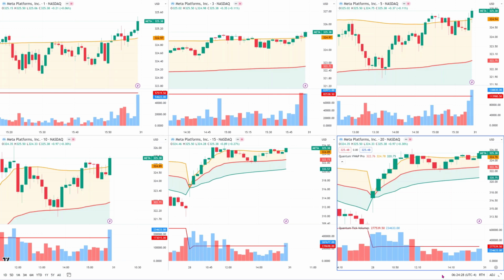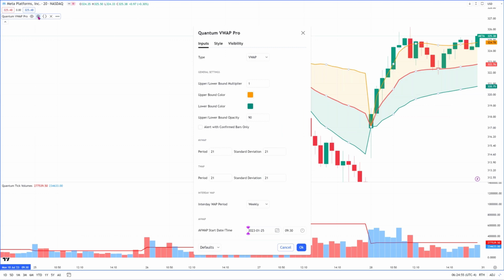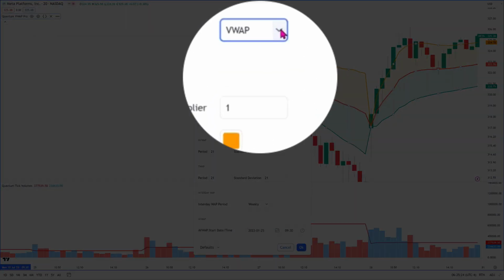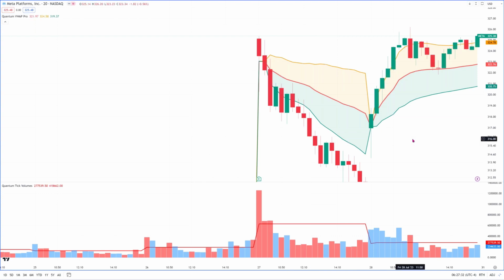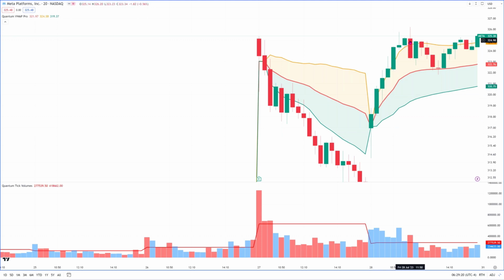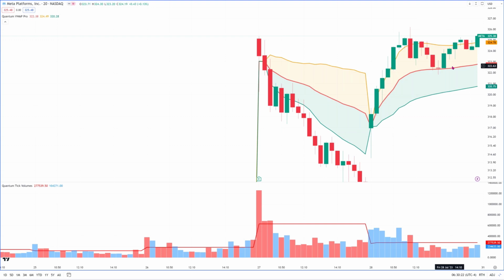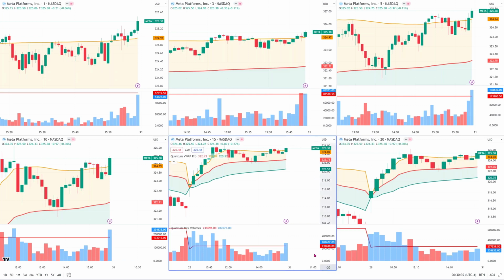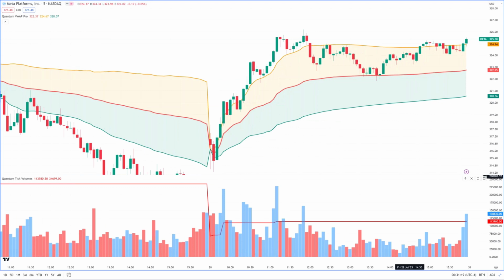The VWAP Indicator In Action On TradingView & Meta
The VWAP Indicator In Action On TradingView & Meta and as always using multiple timeframes is a key part of any analysis including when using indicators such as the VWAP.